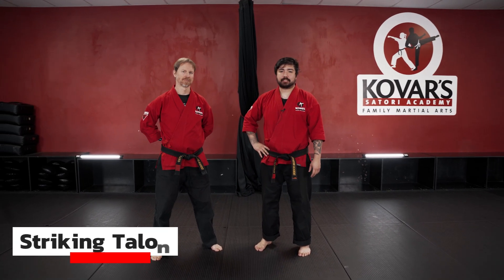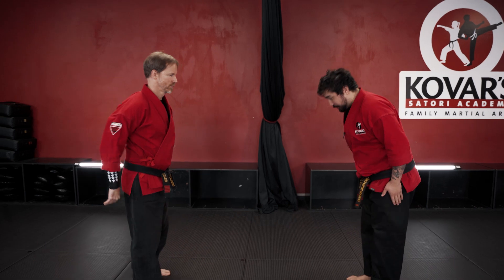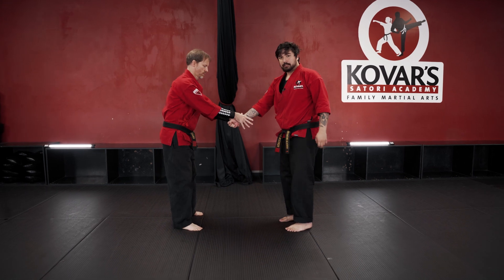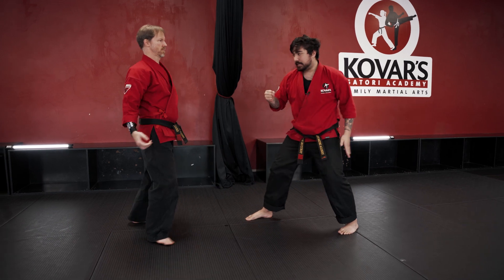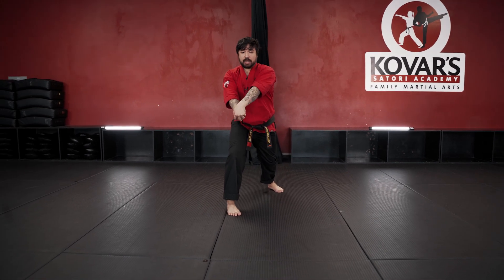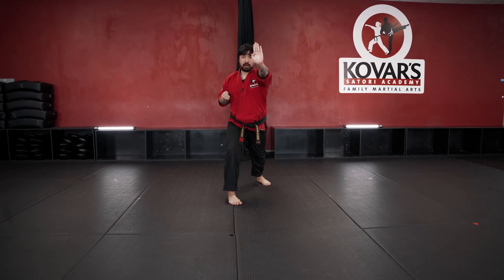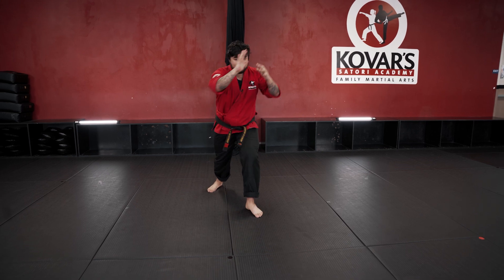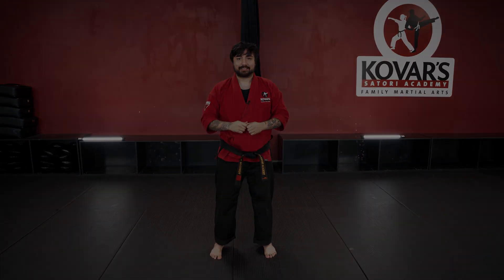Striking Talon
Follow along as we detail our self defense move Striking Talon (wrist grab escape).

Junior, Teen & Adult Beginners and ALL Lil' Samurai students will test on this curriculum during week 5 of the cycle (March 10-13, 2025)